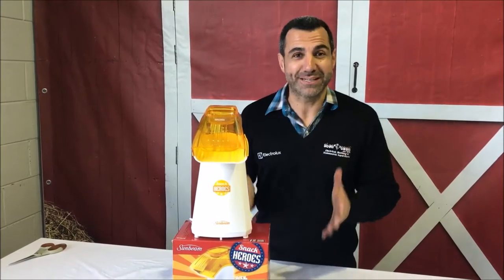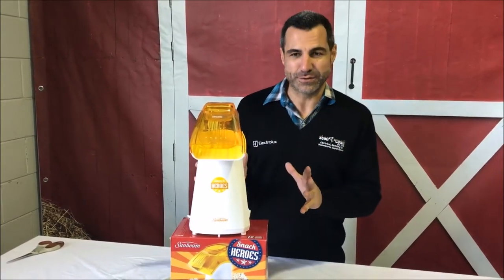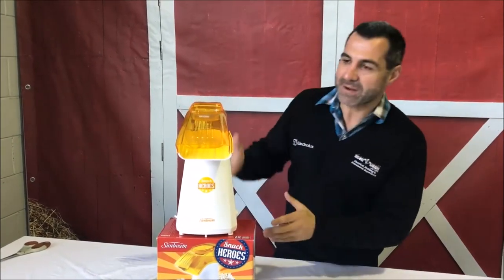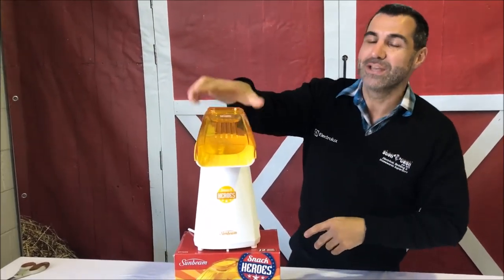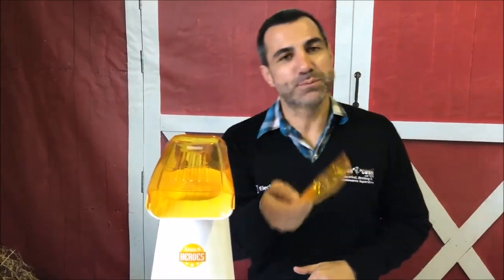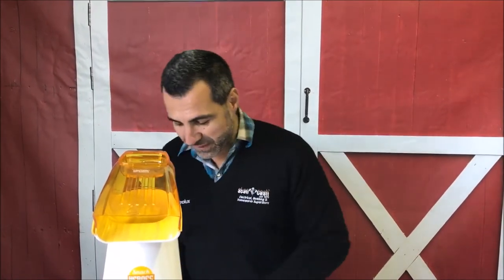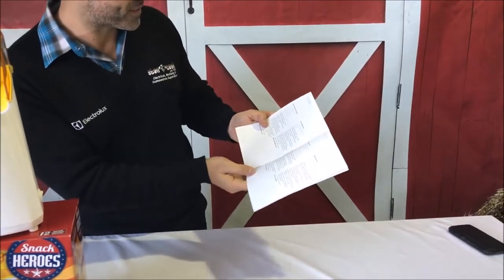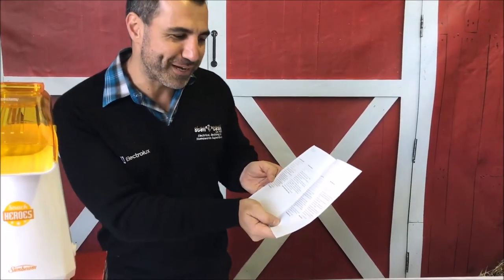Sunbeam CP4600 Popcorn Maker | Product Review | Stan Cash Superstore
Features

Makes up to 12 cups of popcorn at once
Butter melting tray included
Just add popcorn kernels, no oil required
Non slip feet